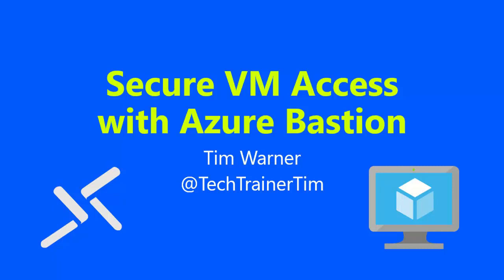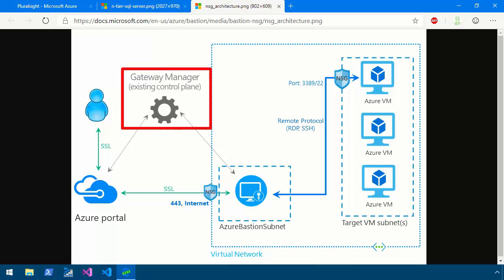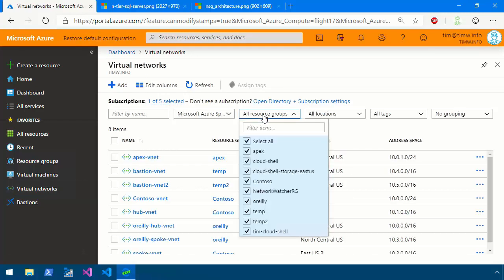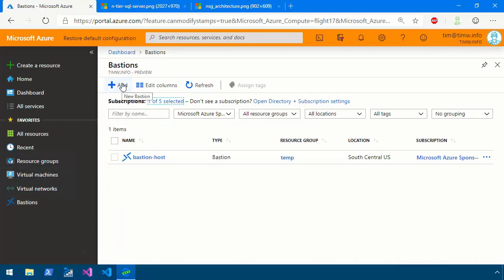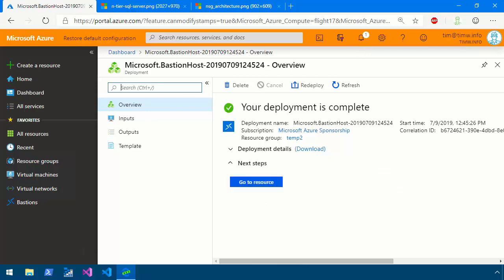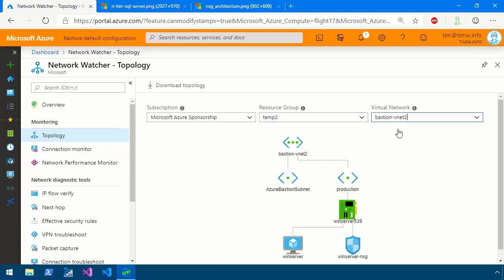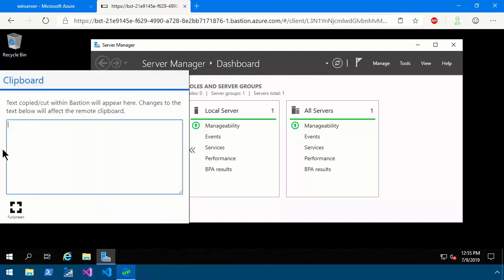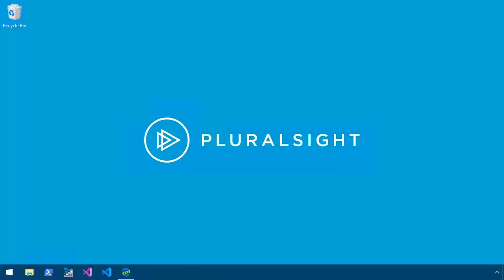Secure VM Access with Azure Bastion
Learn how to manage your Azure VMs with no instance-level public IP addresses, jump boxes, or complicated configuration.